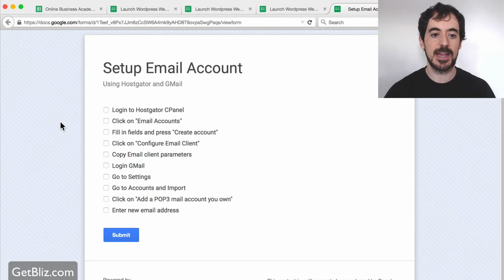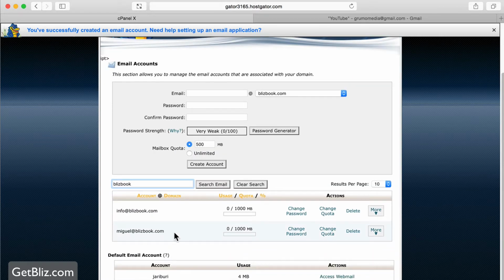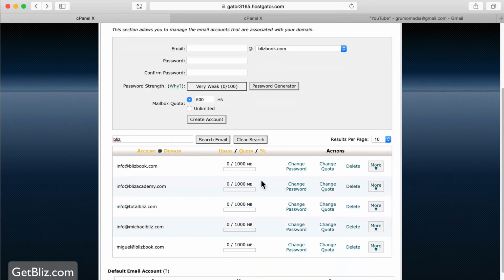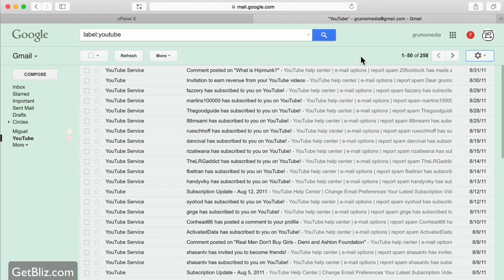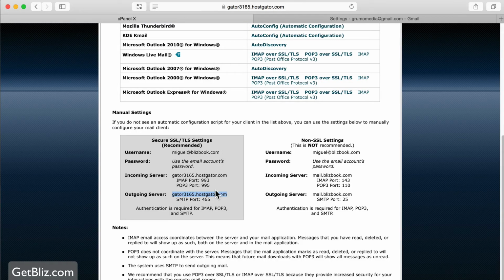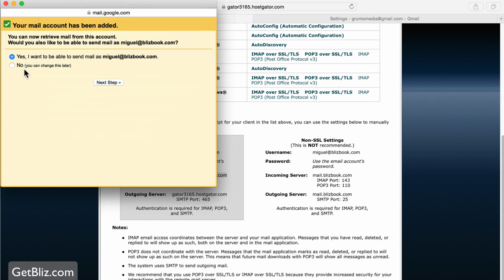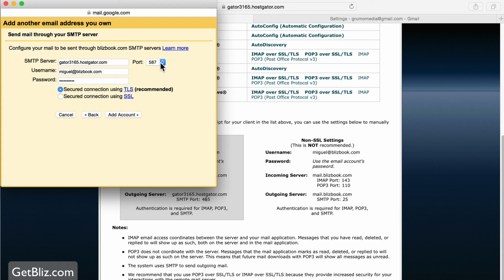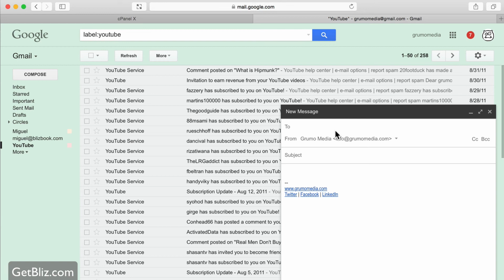How to set up an email account on Hostgator (Full Tutorial)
How to set up an email account on Hostgator.

Thanks!

Miguel Hernandez